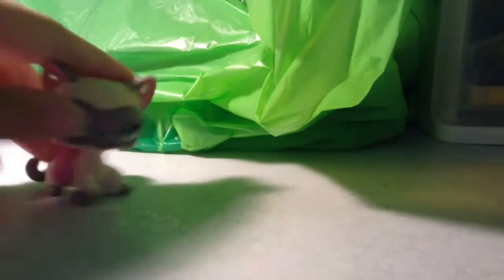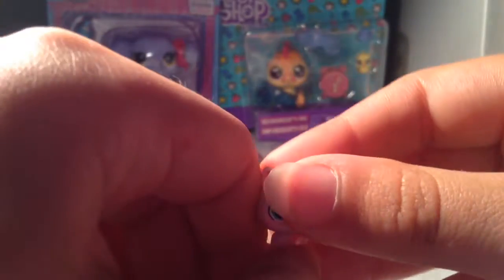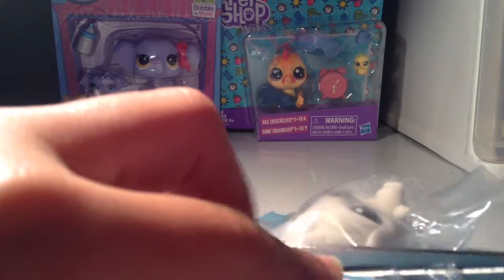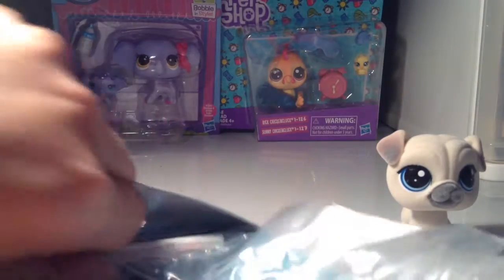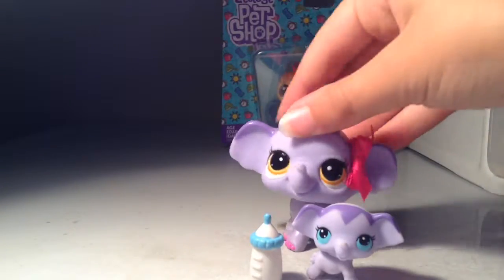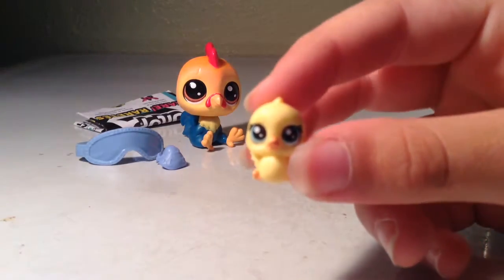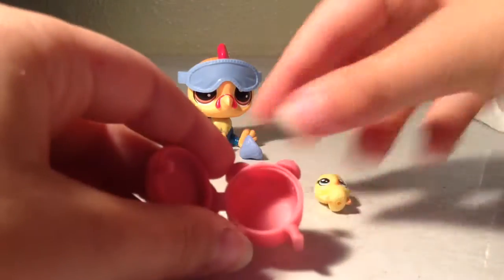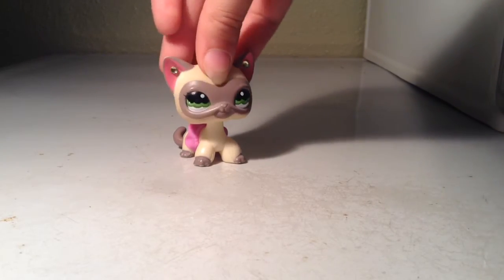Toys R us LPS Haul!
Hey paws! I know I haven't posted in A LONNNNG time! But here I am,and if you guys get this video to 10 Likes(LOL) I'll try to do one video a week! lpsytberinmaking lpstube wasup. Bye paws!-LpsAvery _Productions